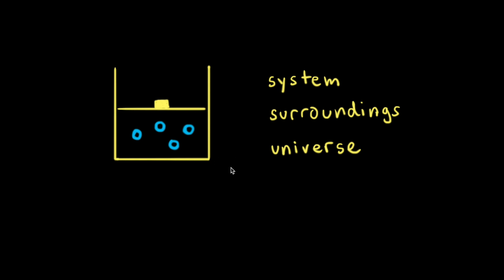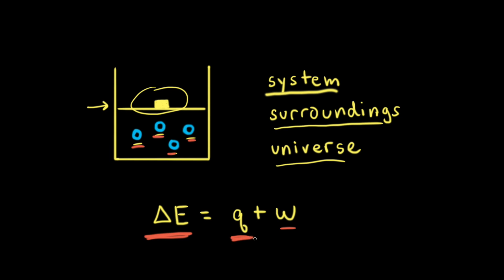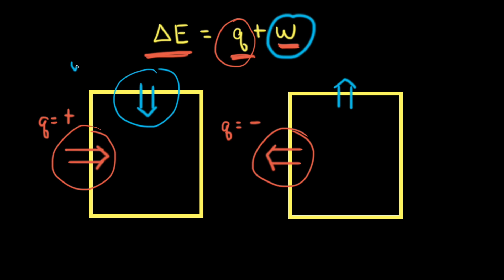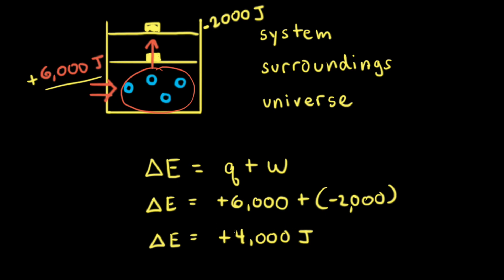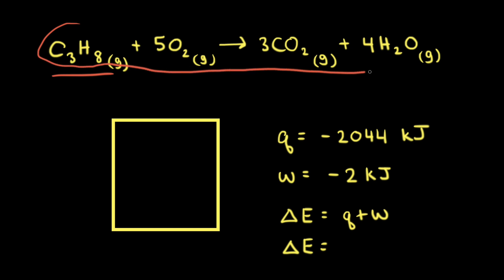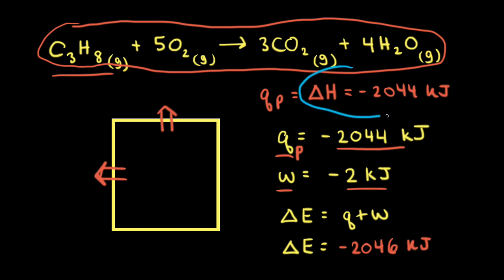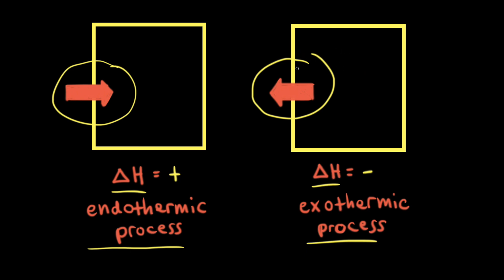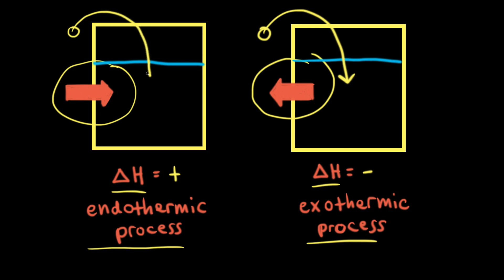Endothermic and exothermic processes | Thermodynamics | AP Chemistry | Khan Academy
The first law of thermodynamics relates the change in the internal energy of a system (ΔE) to the heat transferred (q) and the work done (w). At constant pressure, q is equal to the change in enthalpy (ΔH) for a process. If ΔH is positive, the process absorbs heat from the surroundings and is said to be endothermic. If ΔH is negative, the process releases heat to the surroundings and is said to be exothermic. Phase changes, chemical reactions, and the formation of solutions are all examples of endothermic and exothermic processes. View more lessons or practice this subject